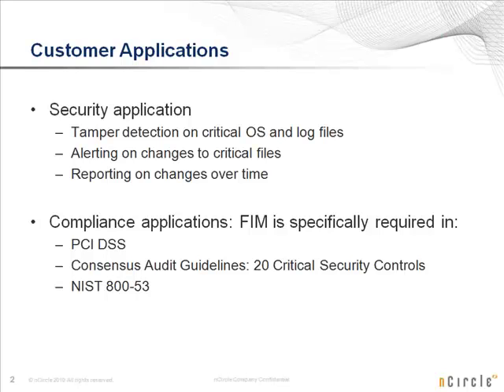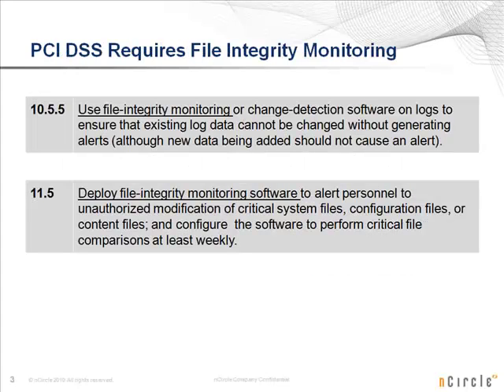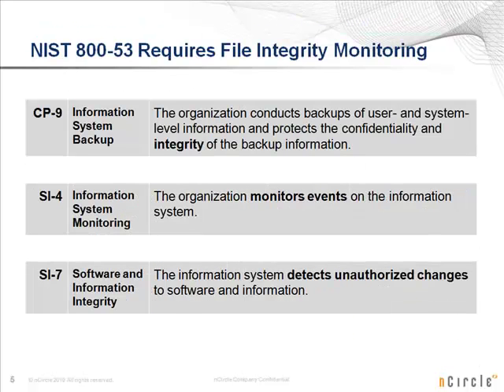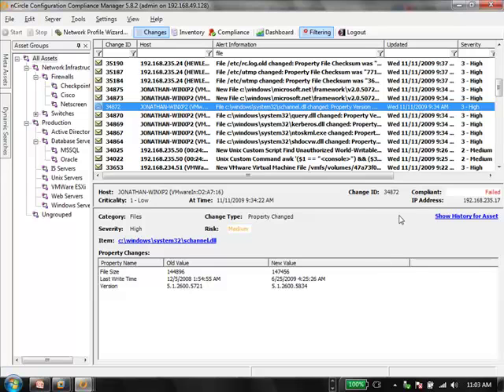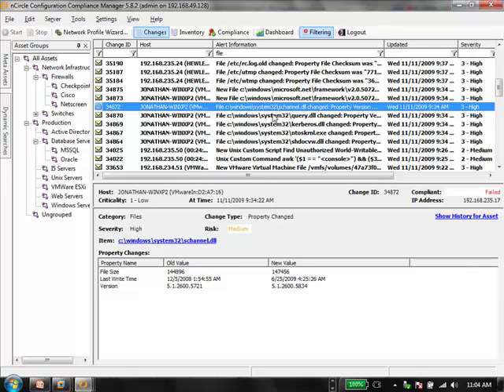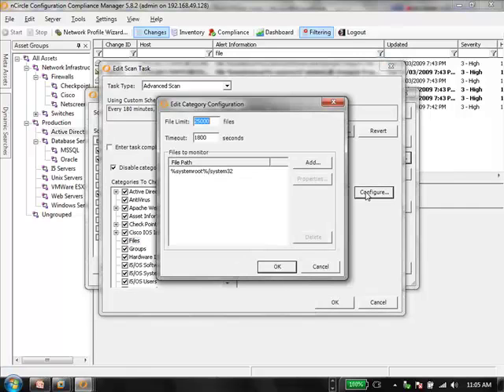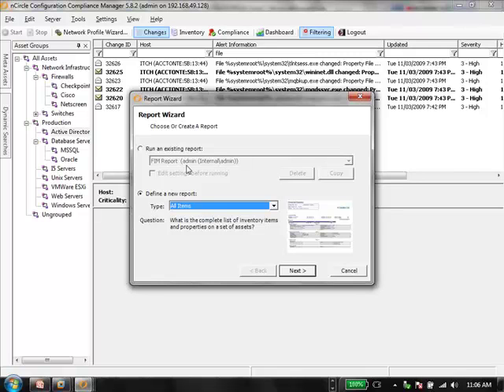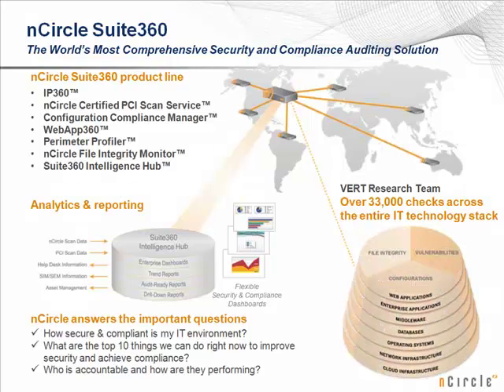nCircle File Integrity Monitor Overview and Demo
nCircle's Natalia Smishko provides an overview of nCircle File Integrity Monitor and a short demo.